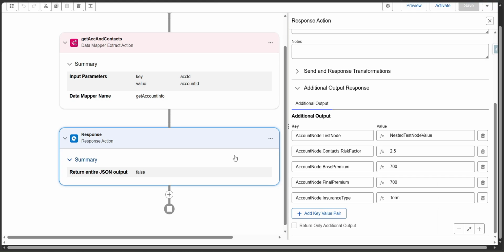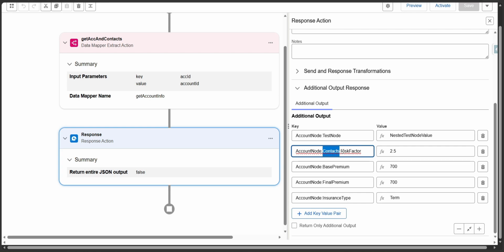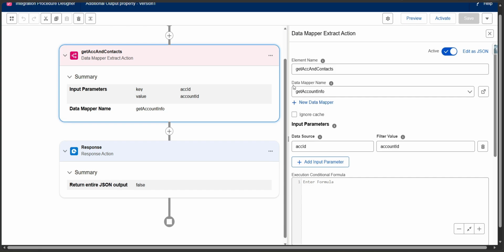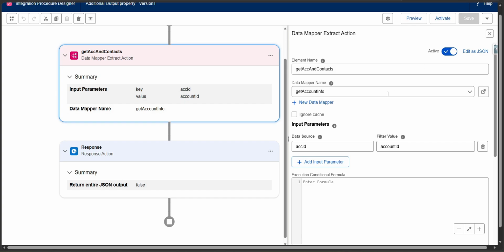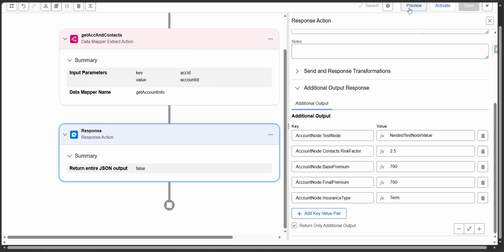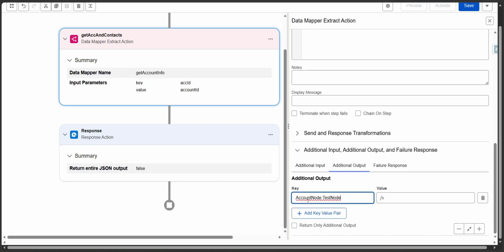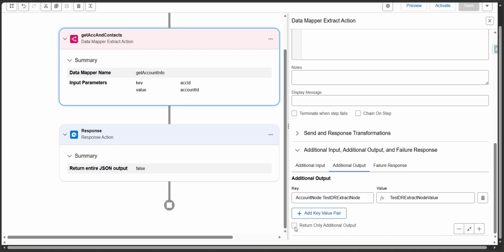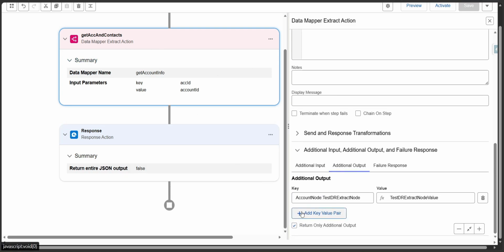OS99: Part 2 Additional Output in IP || Return Only Additional Output in Integration Procedure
In this Part 2 video, we continue exploring Additional Output in Omnistudio Integration Procedures and focus specifically on the “Return Only Additional Output” feature.

In real-world implementations, returning the entire response from an Integration Procedure can be unnecessary and inefficient. With this setting, you can completely control the output by returning only the curated data you define in Additional Output.

We’ll walk through how to configure this step by step and understand how it helps in optimizing responses for Omniscripts, Flex cards, and APIs.

TIMESTAMPS:
00:00 Introduction (Part 2 Overview)
00:40 Recap of Additional Output (Part 1)
03:30 Testing